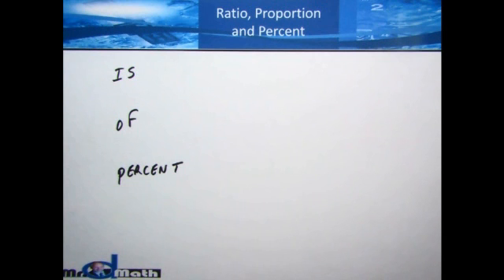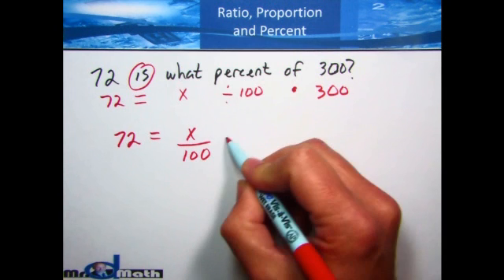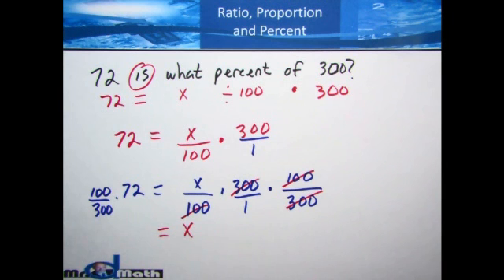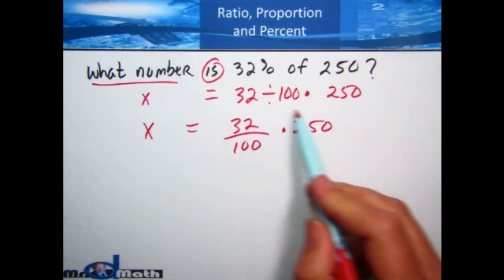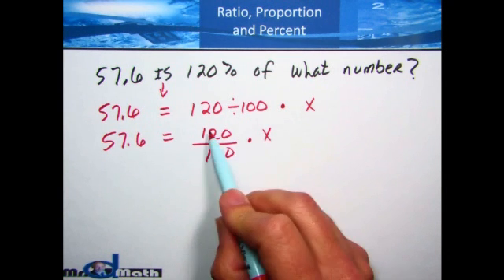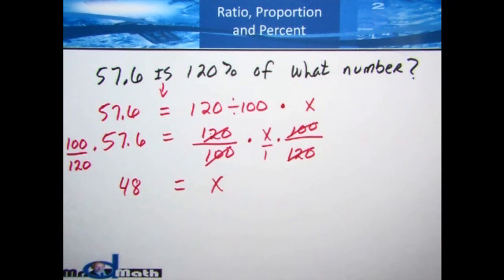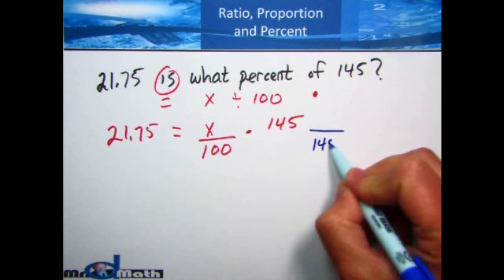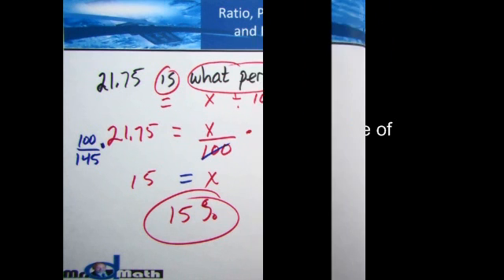Sample of Pre Algebra DVD Lesson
This is a Mr. D Math sample of a Pre Algebra section on finding a percent of a number.  Join a Mr. D Math online Math Course.  Classes begin in August 2011.  Mr. D offers course work in Pre-Algebra, Algebra I, Geometry and the Life Skills 4 Teens program.  All courses are high school credit courses for Homeschoolers.  All students are invited to join the class.

Warm regards,
Mr. D
Dennis DiNoia, M.A.Ed